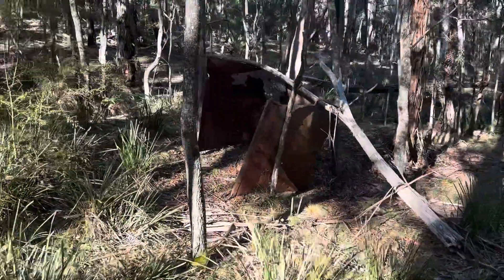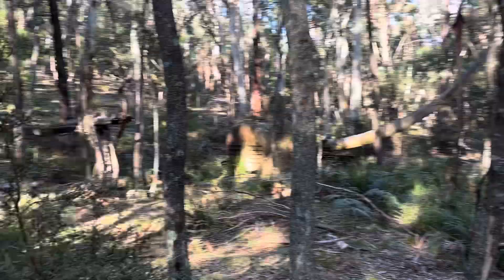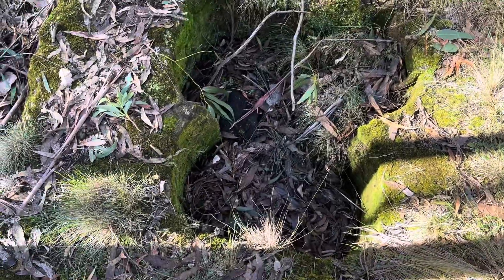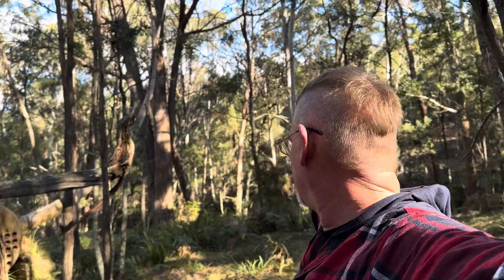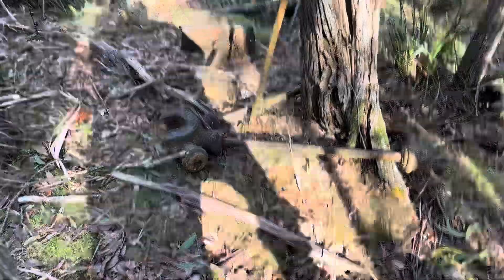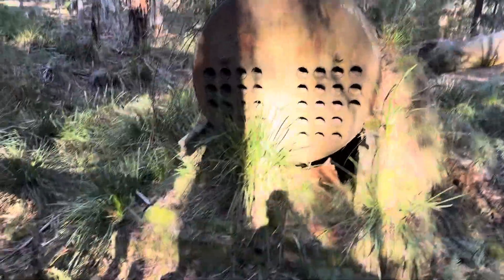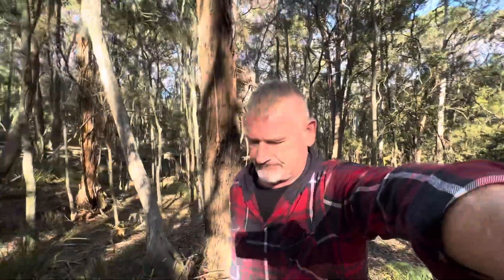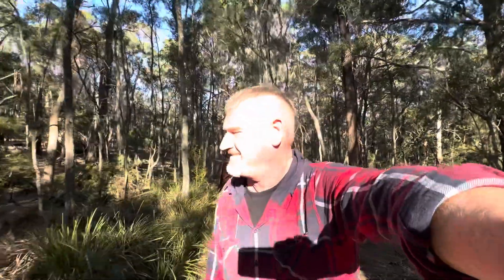Using geology to understand where gold comes from. #8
What remains of a stamp battery used during the gold rush days of Sunny Corner. Other notable minerals of the area are silver, copper, molybdenum, arsenic and large amounts of manganese. The amount of desolved manganese in Bathurst drinking water has rendered most of the early steel water mains unusable. Like limestone, manganese builds up over many years eventually choking the water flow to a trickle.